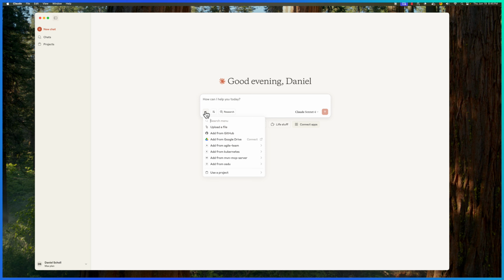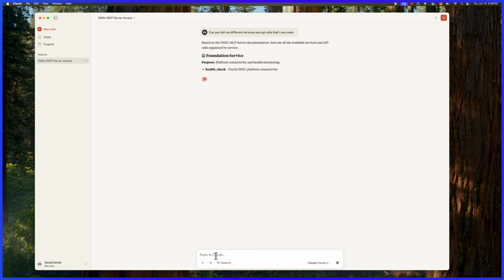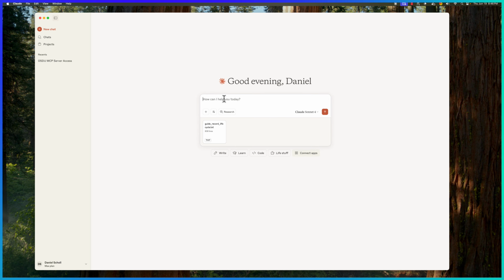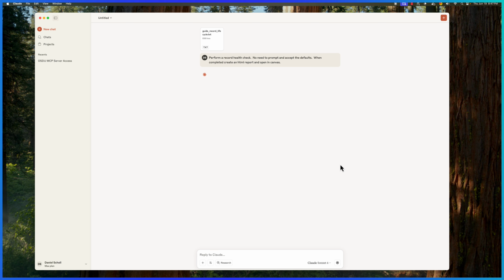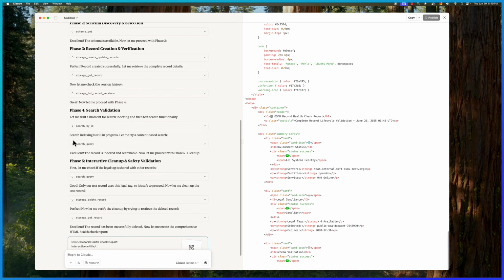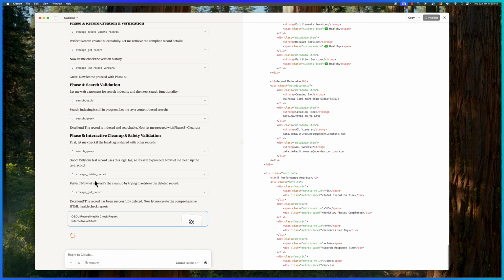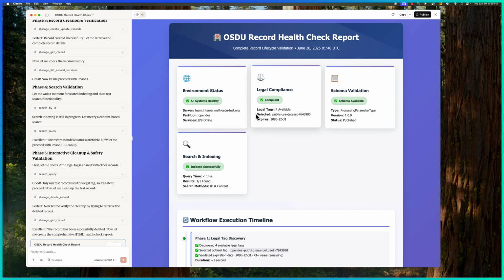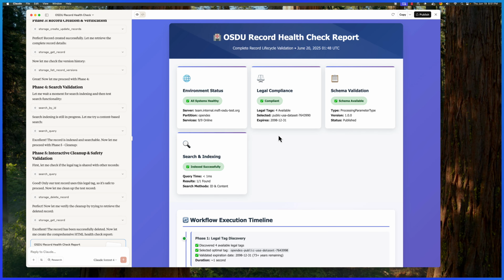AI Testing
Using Alfi Loops for Enhanced Test Capabilities